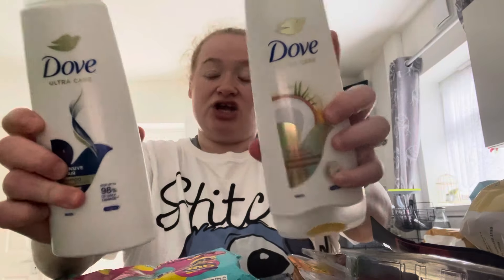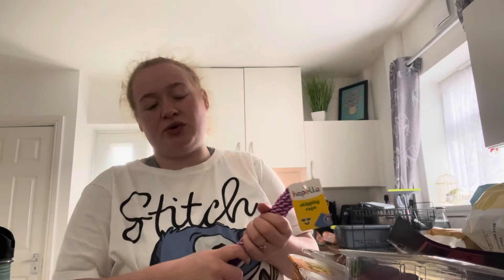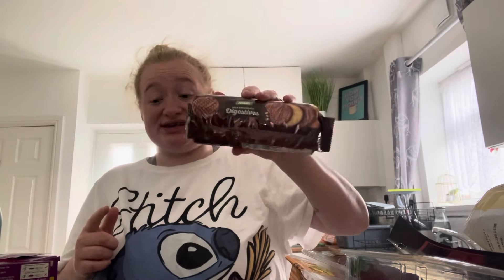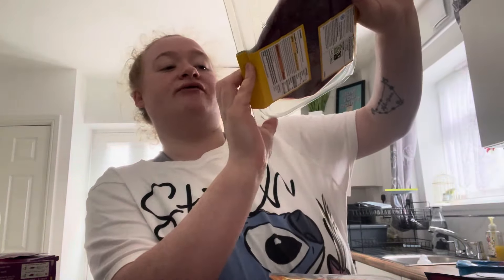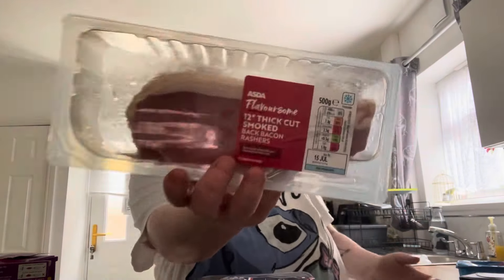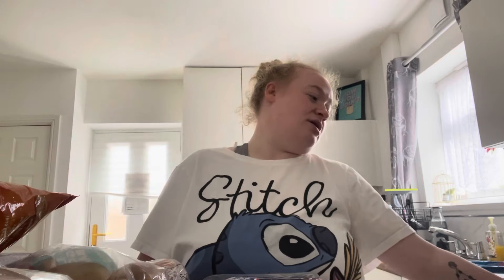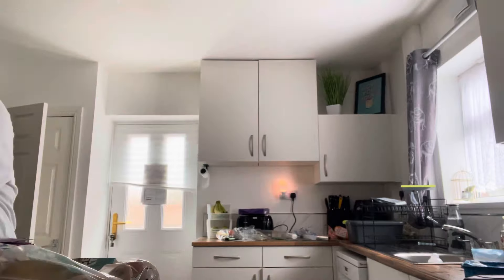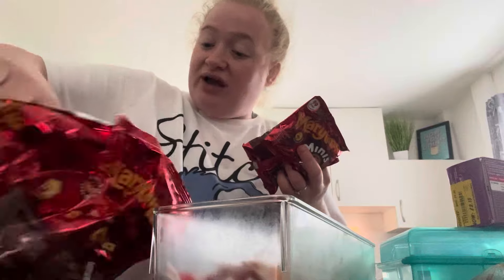ABSOLUTE BARGAINS ON MEAT AND CALPOL | asda and homebargains haul | yellow stickers AND MORE🛍️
Hey guys❤️

Hope your all doing okay?❤️

My life is pretty hectic right now but hope to return to normal soon😂❤️

If anyone wants to get in contact my email is;

Loads of love guys❤️❤️❤️